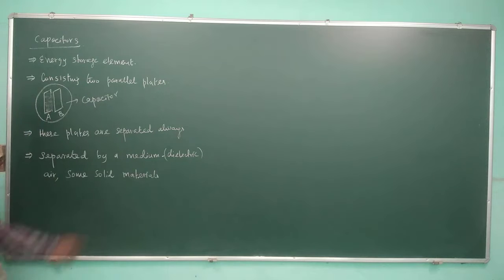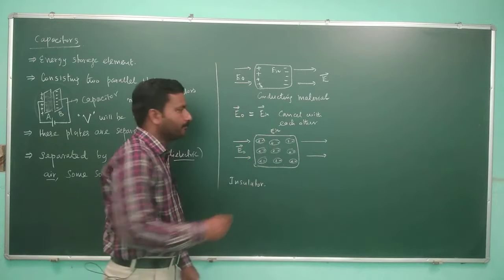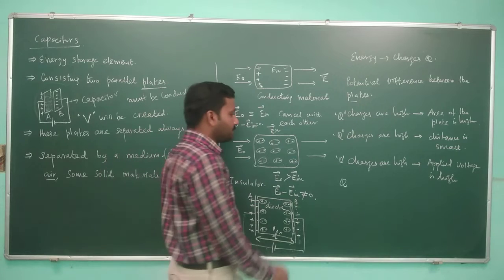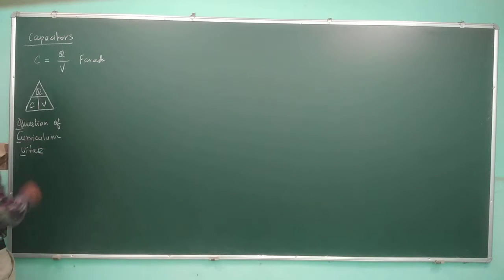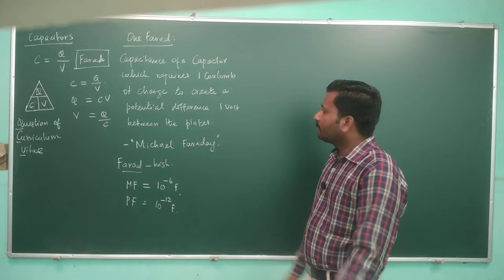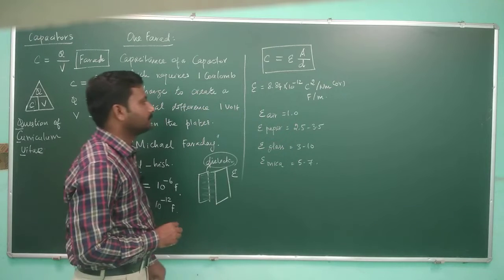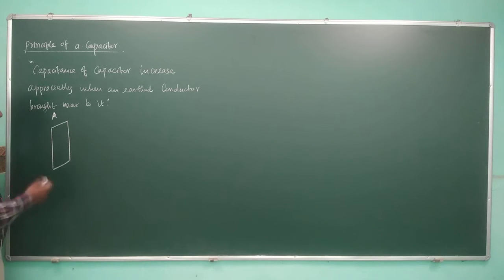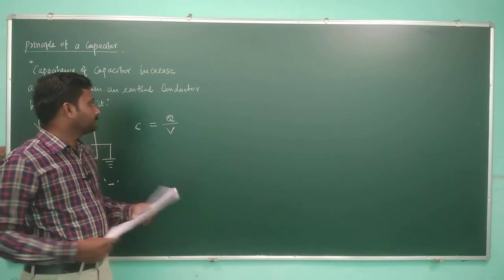Electricity and Electronics - Lecture 06